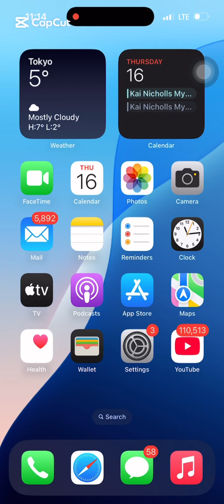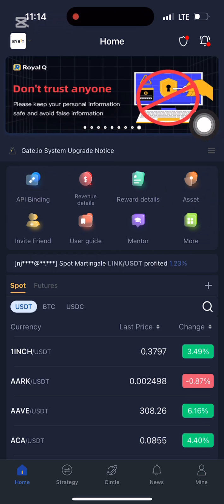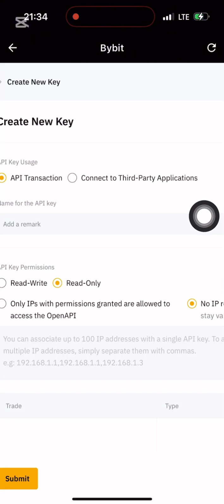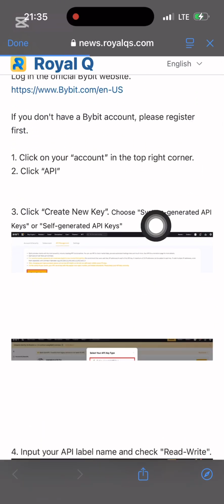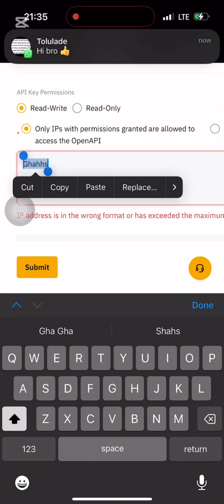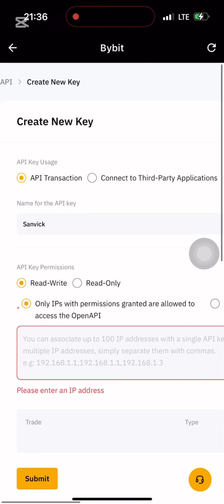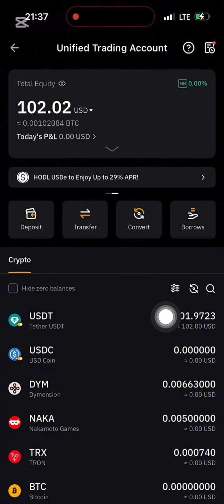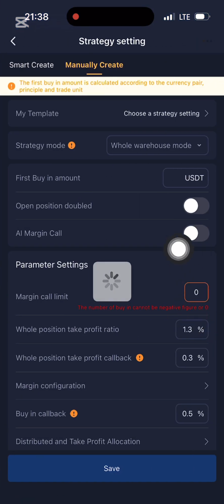Step-by-Step Guide: Binding Bybit to Your Royal Q Bot for Seamless Trading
I'm excited 😆 to introduce Royal Q Bot, a cutting-edge quantitative Crypto Trading Bot designed to revolutionize your trading experience. Royal Q Bot executes trades automatically, allowing you to generate profits effortlessly on autopilot.

To embark on your journey with Royal Q Bot, simply follow these steps:

1. Acquire the Crypto Trading robot by visiting:
   Invitation code: NUFLT

2. Explore the $100k challenge and discover how to kickstart your journey with the Royal Q Crypto Trading Bot by watching this informative video:

3. Learn how to bind and activate your Royal Q Bot with Binance by watching this tutorial:

4. Gain deeper insights into the functionalities and benefits of the Royal Q Crypto Trading Bot by watching our comprehensive presentation on YouTube:

I highly recommend watching the presentation to uncover the full potential of Royal Q Bot.

Empower your trading journey with Royal Q Bot today and unlock a world of possibilities in the crypto market.